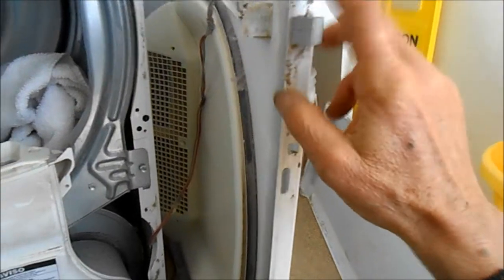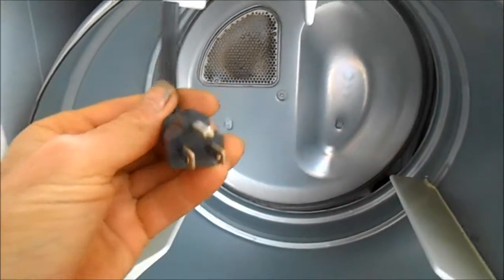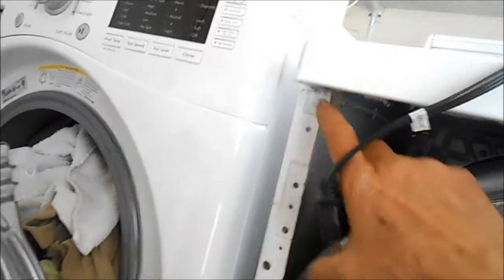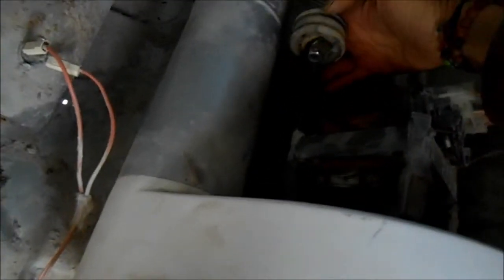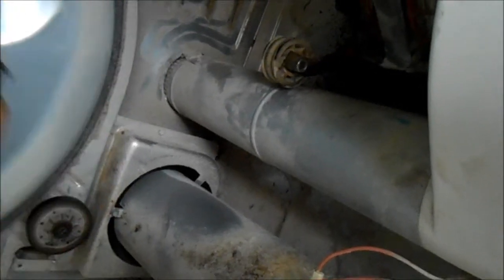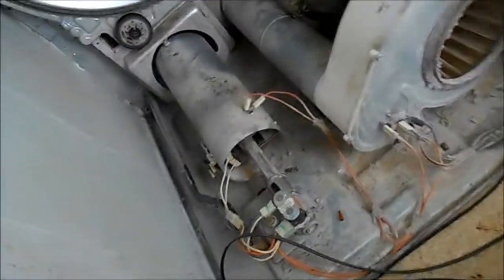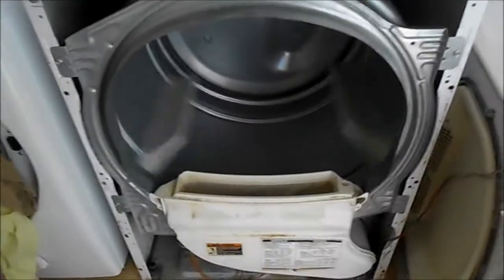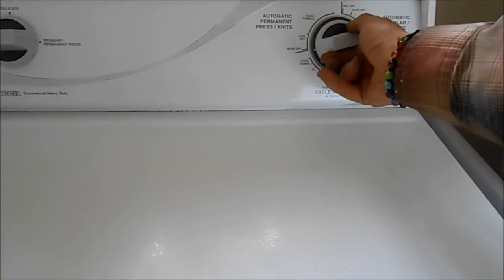Speedqueen Alliance laundry not heating well or noisy